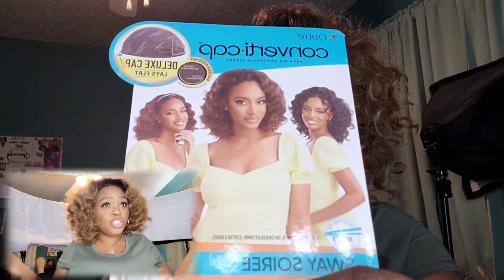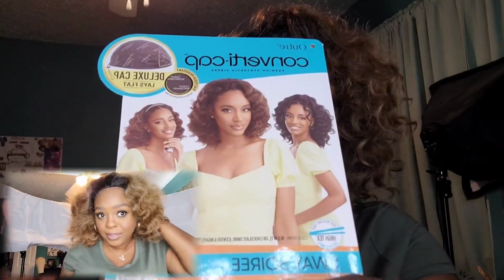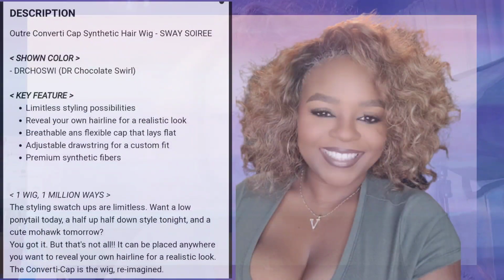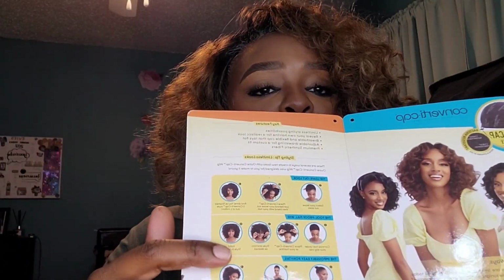$16.99 🤯Outre Converti-Cap Sway Soiree | SamsBeauty.com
Let's get into " Who's that Girl" This unit is from Outre Converti-Cap Collection. Her name is Sway Soiree and I got her in the chocolate Swirl. I purchased this unit from SamsBeauty.com and she was under $20 dollars. Her direct link will be down below!

Vageline